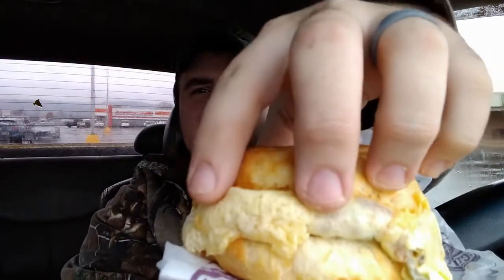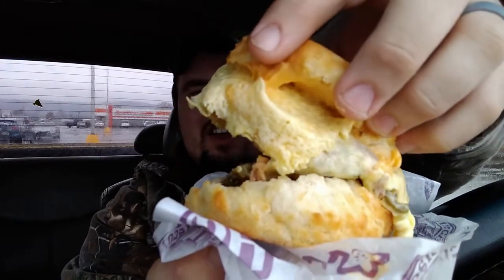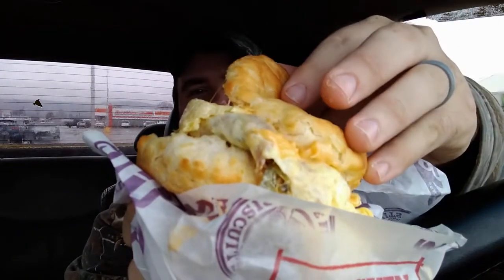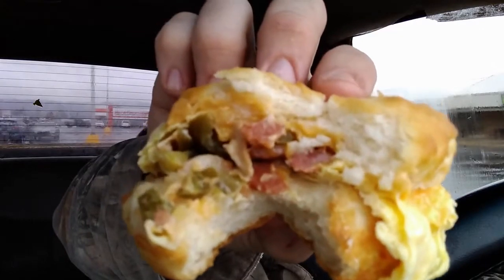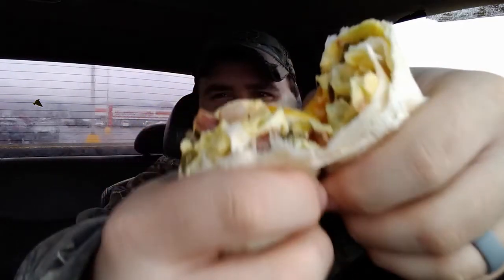New! Hardee's/Carl's Jr. Southwest Omelette Biscuit and Burrito!! Double Review!!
We take a little trip today down South and West. actually I never left town! That's right seen an ad in the Newspaper about the Southwest Breakfast options and, I knew I had to check them out for you!